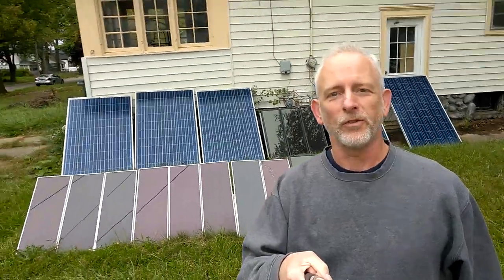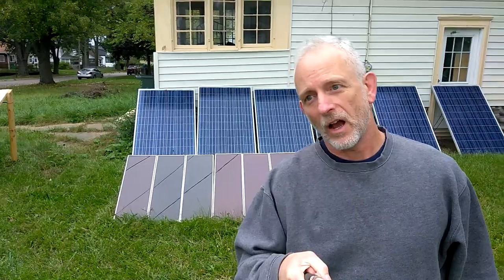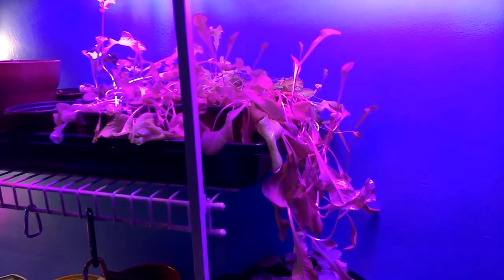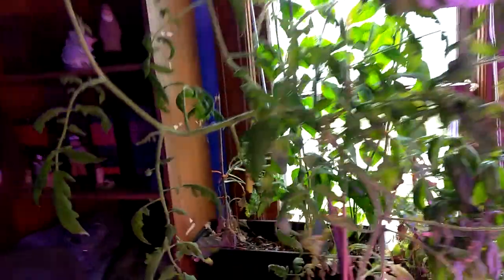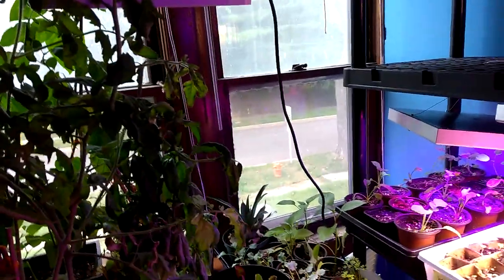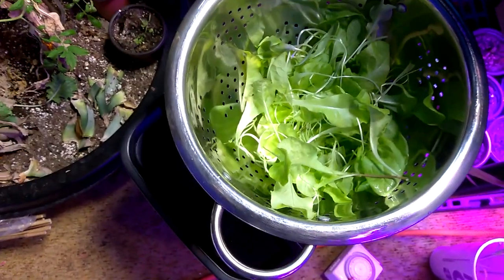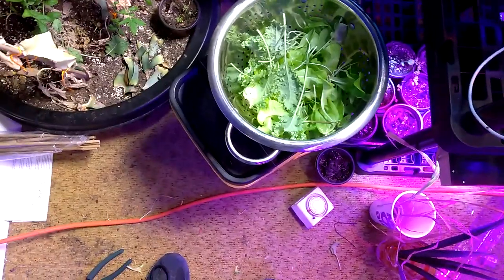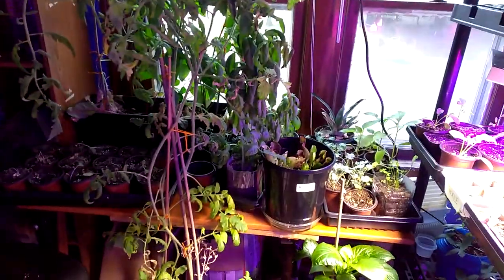Harvesting From Indoor Garden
Harvesting From Indoor Garden. I'm harvesting kale and lettuce. I will add these two garden items to a store bought salad. This is a start to going higher on the renewable scale. I love to eat healthy but the prices are rising fast. Weather anomalies around the world are driving produce prices through the roof. I will continue to grow food for ever. When I find a place to homestead I will have lots of produce to put in the ground. I have two gogi berry and a blueberry that I want to make clones with. These are super foods.